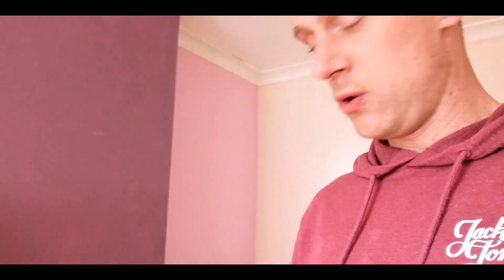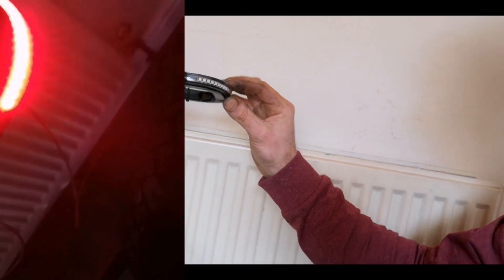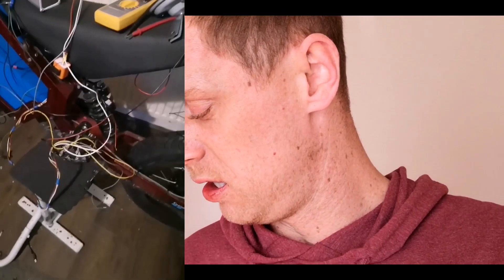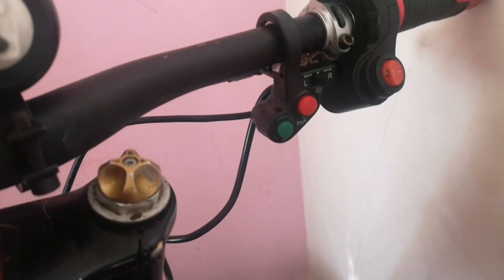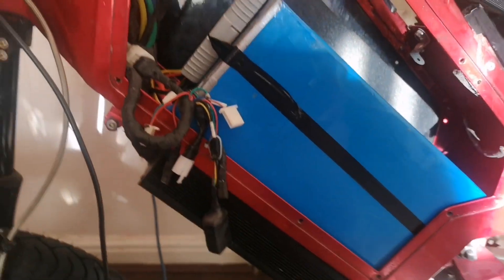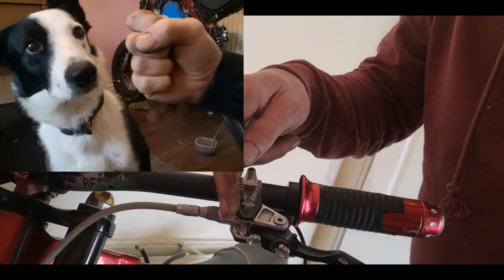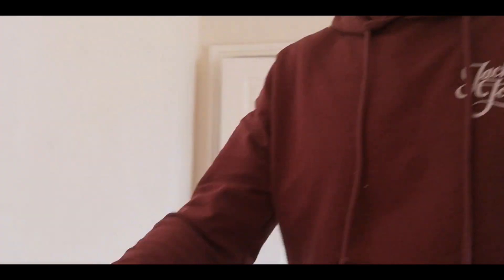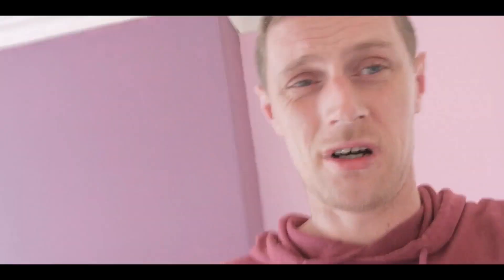Electric bike | ebike | 12v fun | adding the bells and whistles | electrical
Adding the bells and whistles 12v wiring, horn, lights, indicators, relays, switches, step down, fuse box, battery kill switch, leds, harness.12v electrical fun.

Custom e bike builder UK